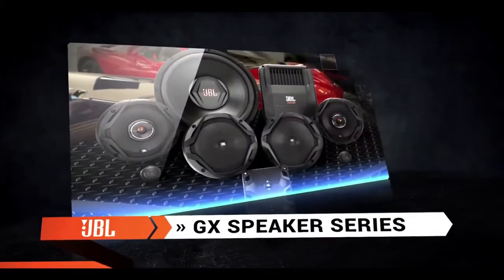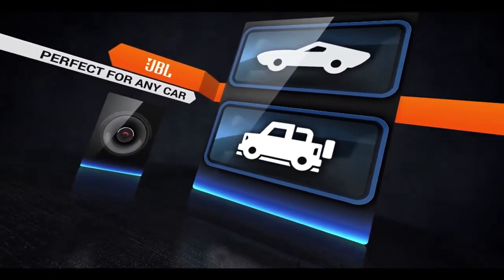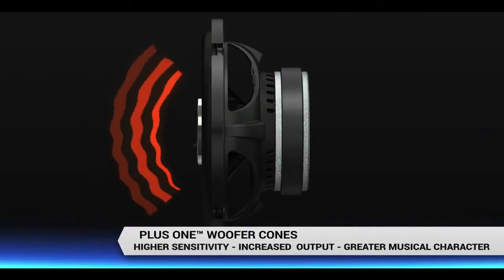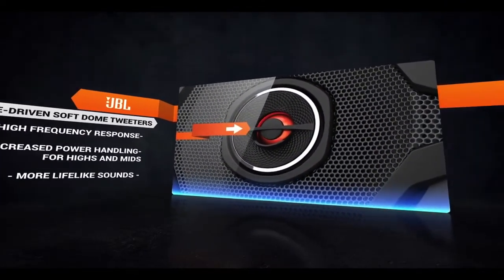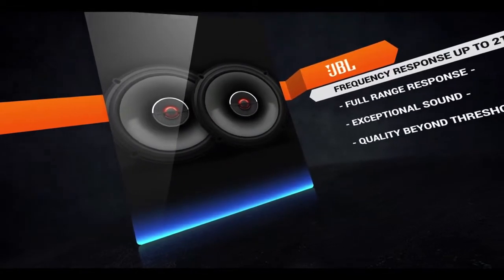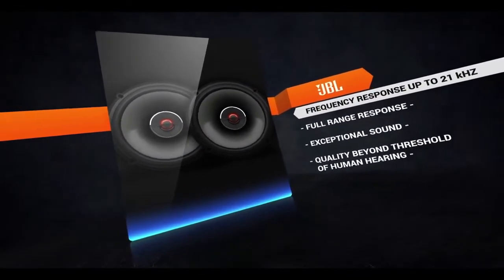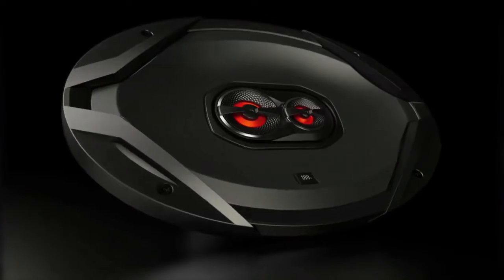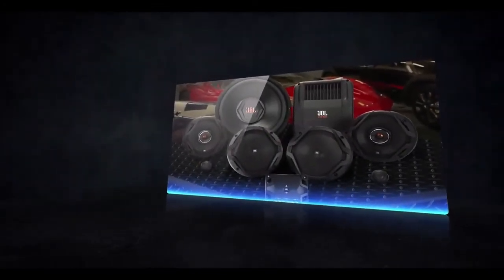GX SPEAKER SERIES